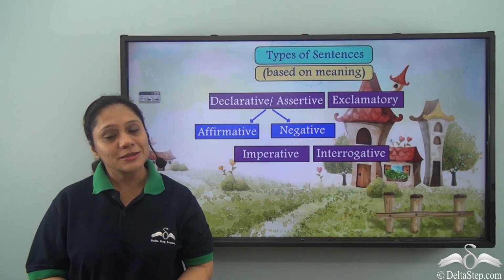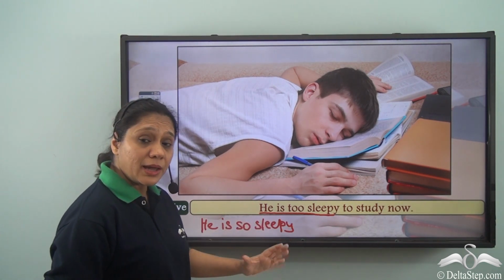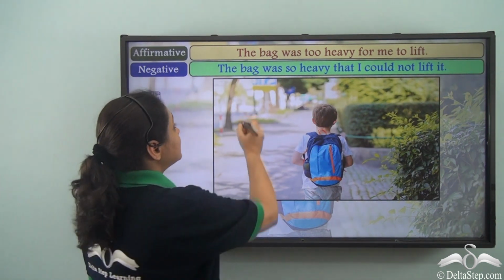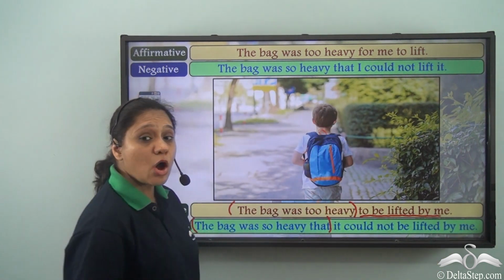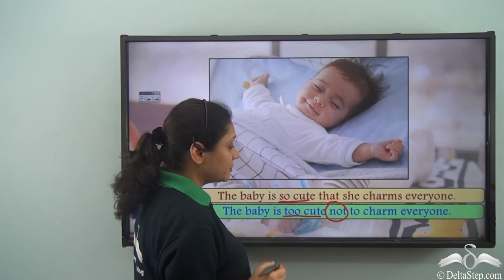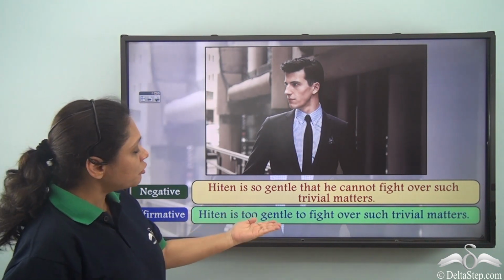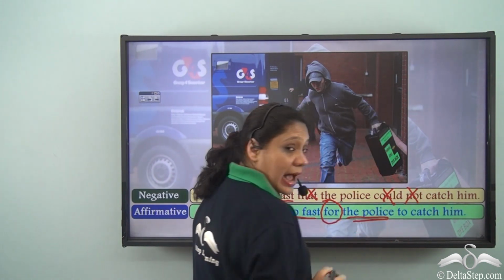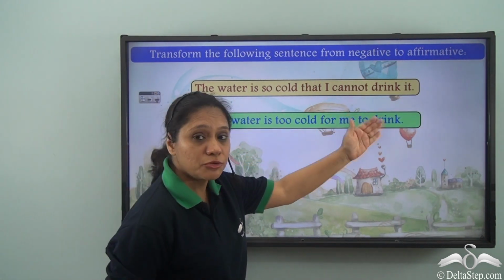Transformation of Sentences from Affirmative to Negative and vice versa II